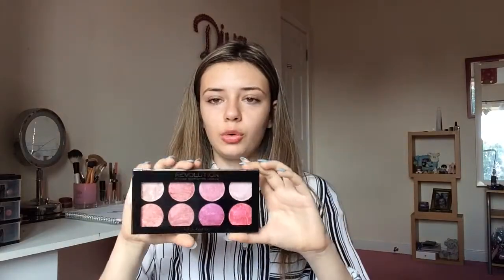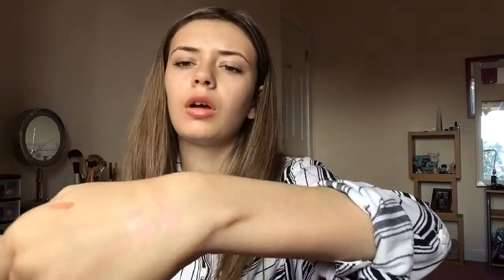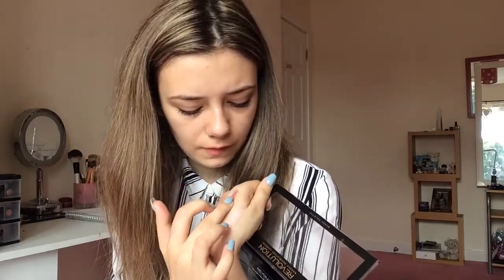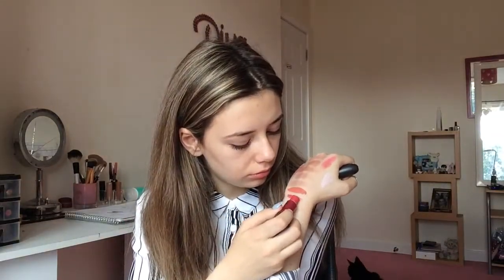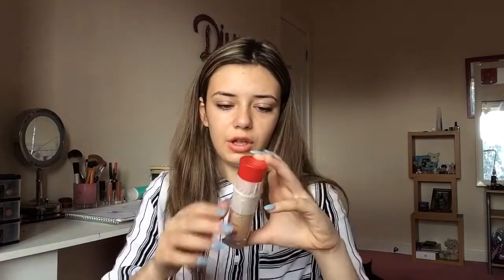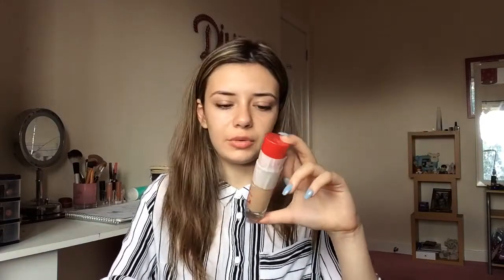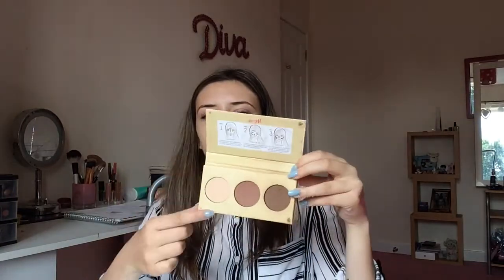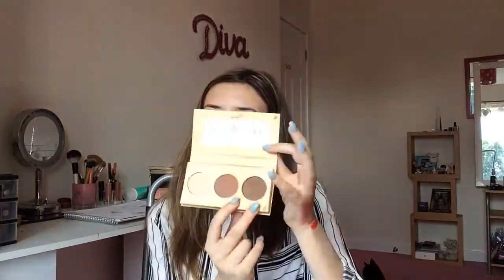HIGH END & DRUGSTORE FAVES! | Leah crook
Comment what videos I should do next!!